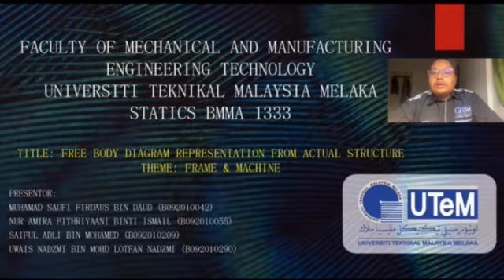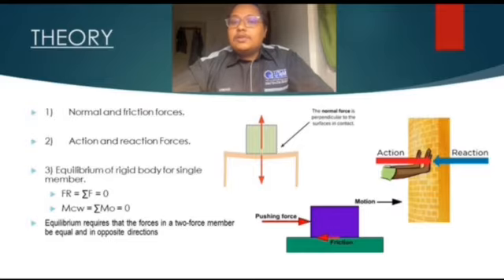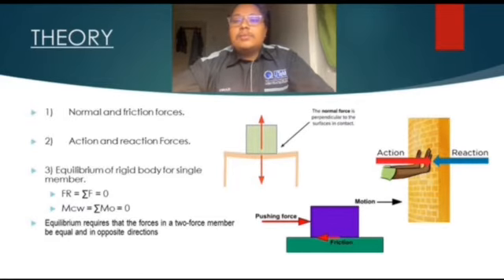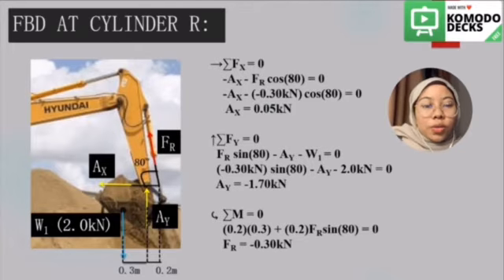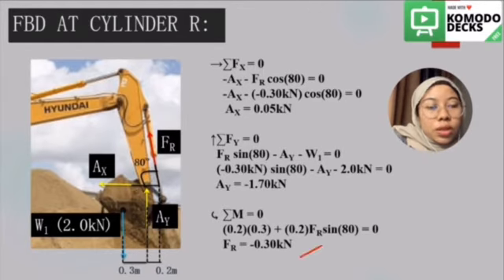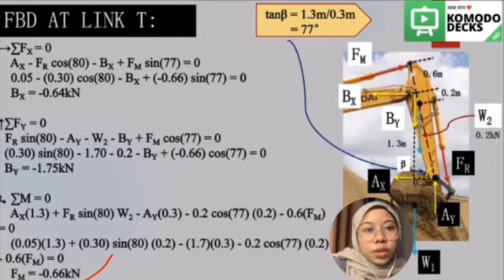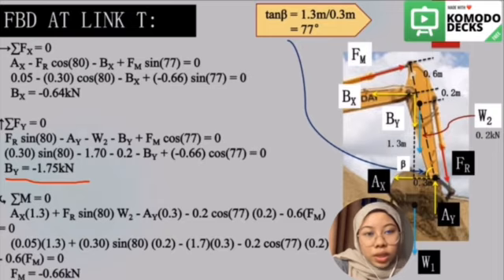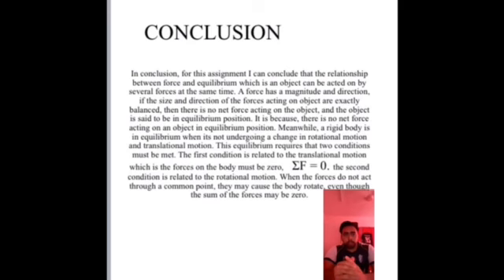STATIC BMMA 1333: FREE BODY DIAGRAM REPRESENTATION FROM ACTUAL STRUCTURE (BMMA 1/2)